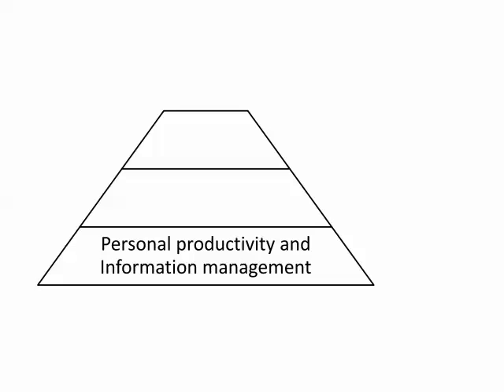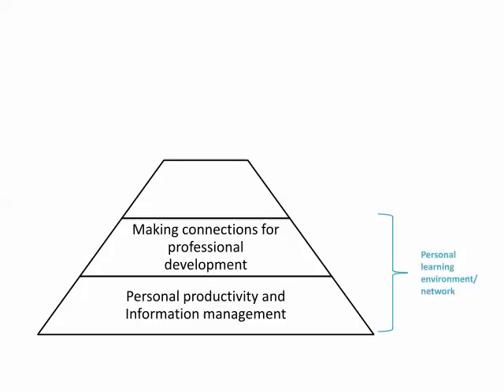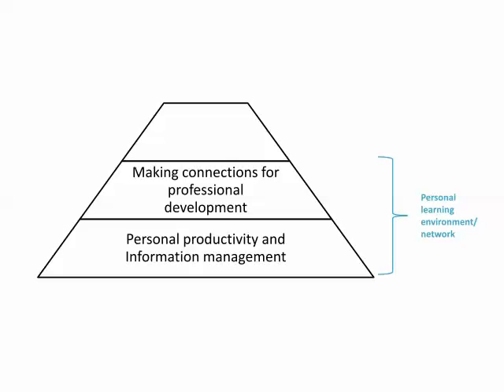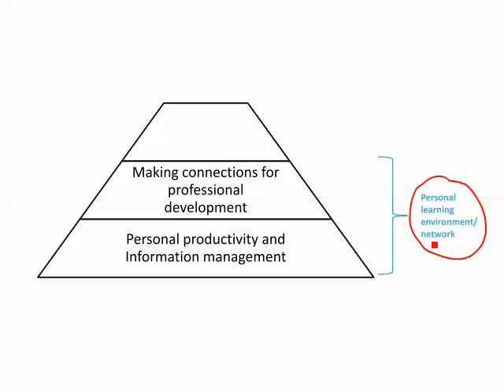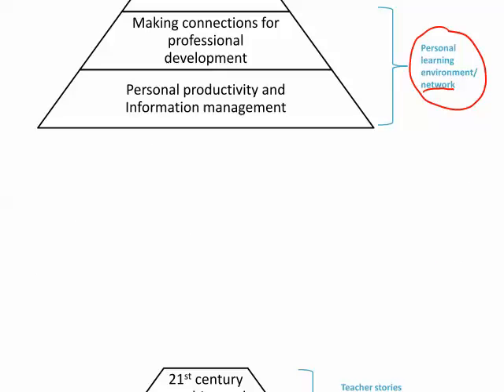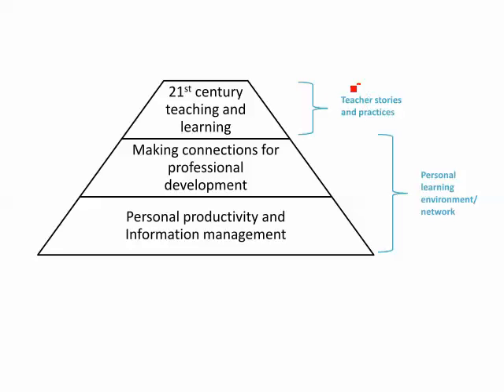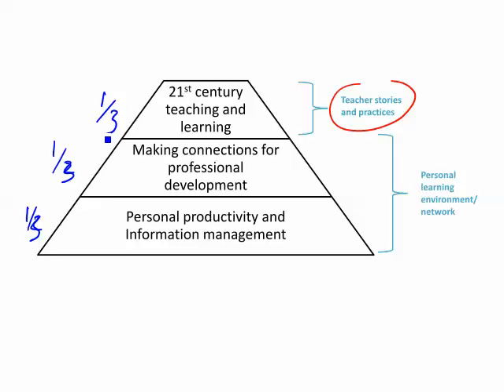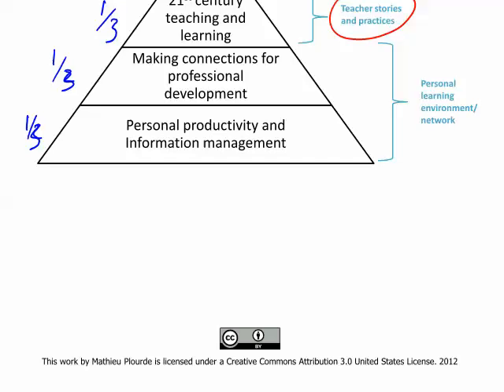EDUC 439/639 Social Networking Overview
Overview of the fall 2012 EDUC439/639 course titled "Social networking".